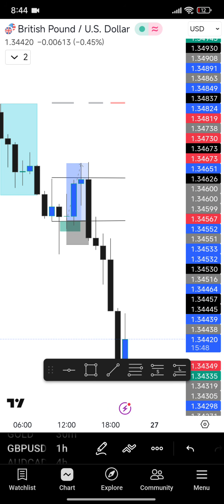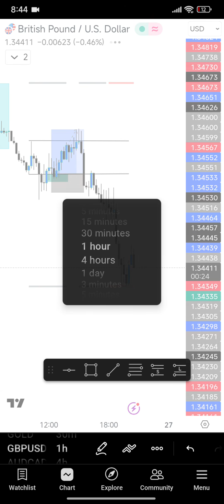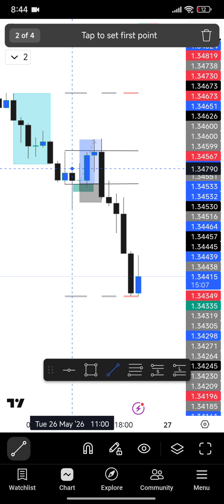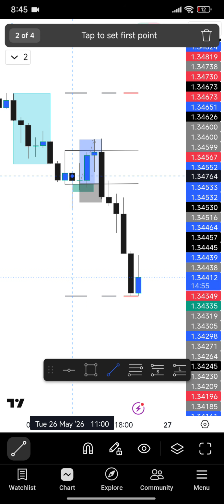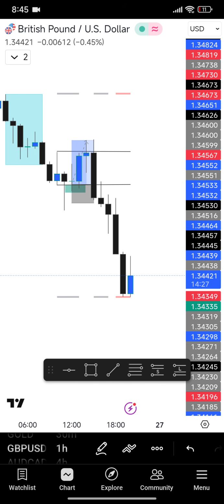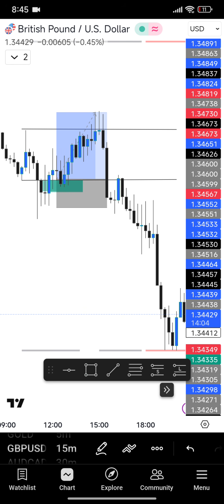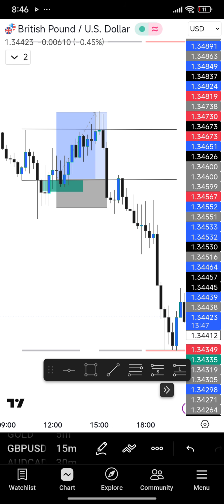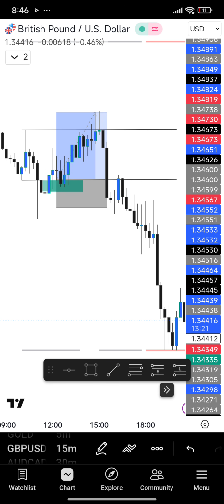How To trade the 1H CRT MODEL